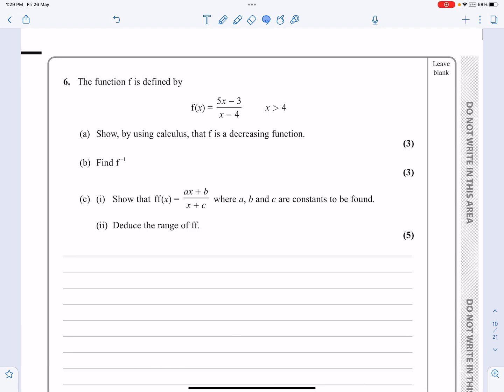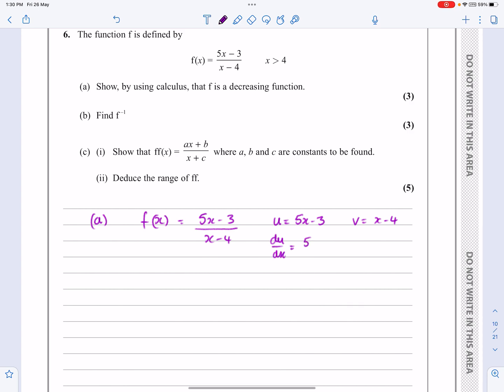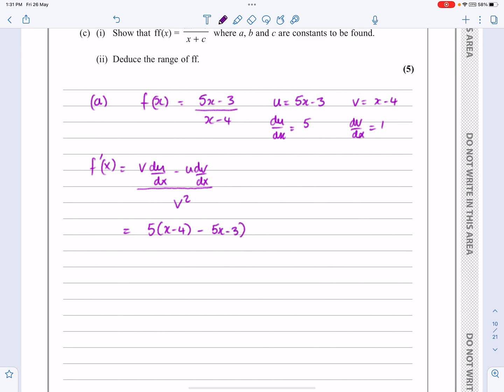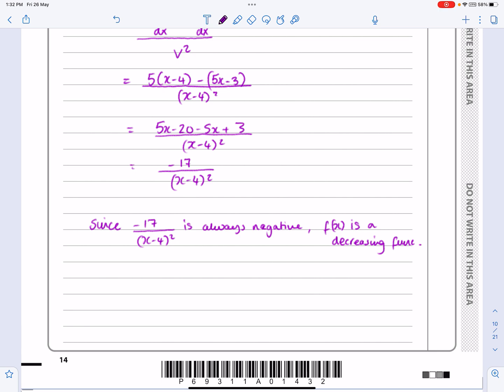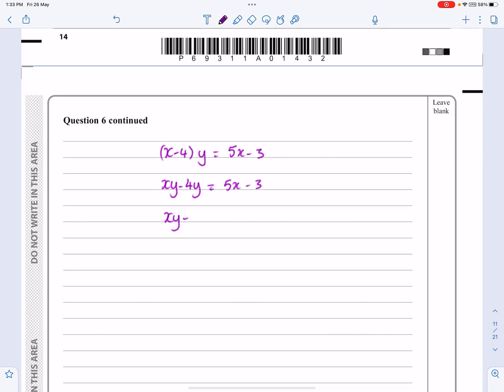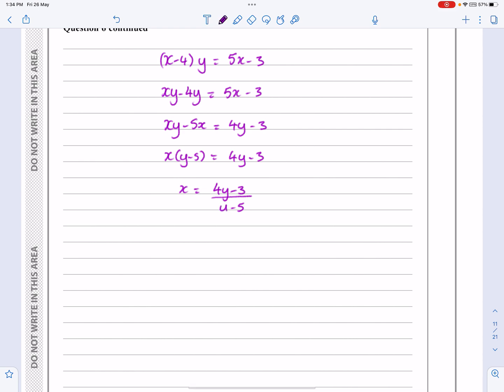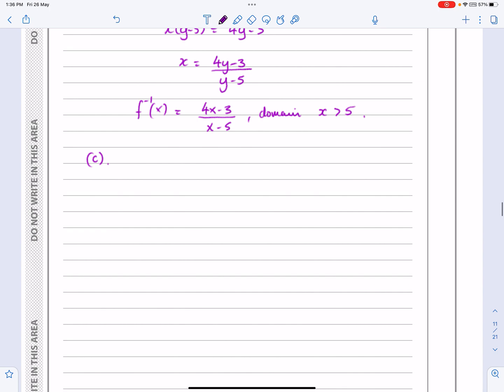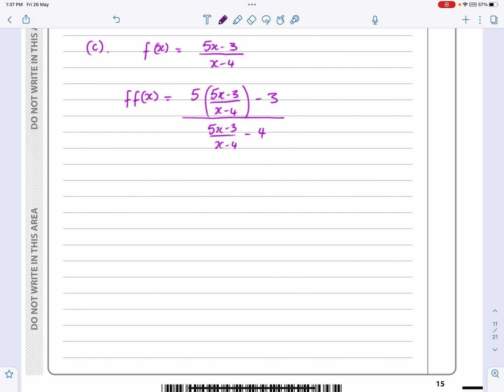IAL Edexcel Jan 2022 P3, Q6, Functions and Graphs, Differentiation, Quotient Rule, Peters, WMA13/01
IAL Edexcel Jan 2022 P3, Q6, Functions and Graphs, Differentiation, Quotient Rule, Nick Peters,  WMA13/01